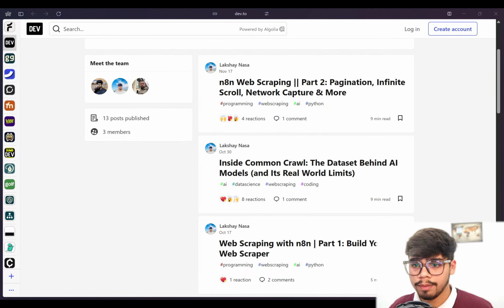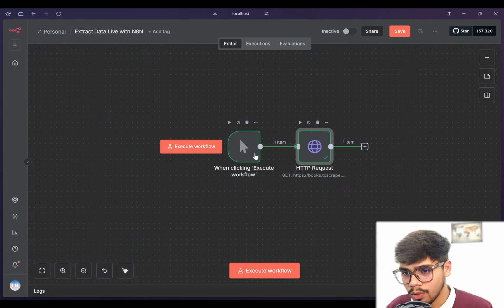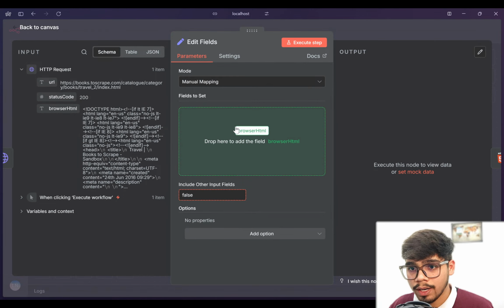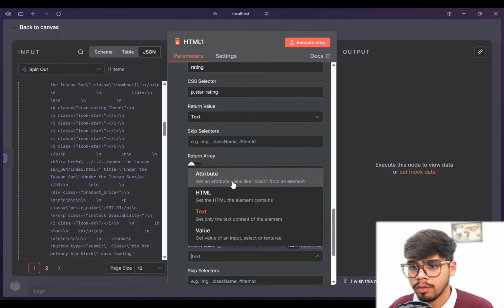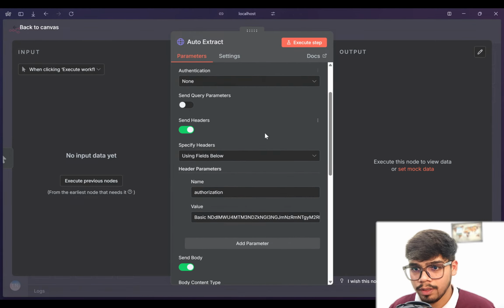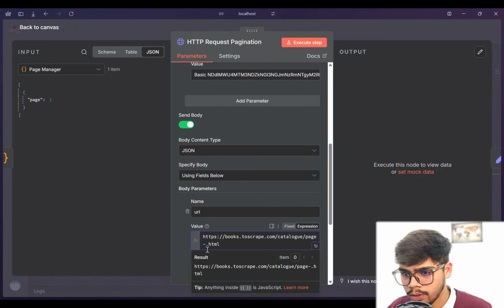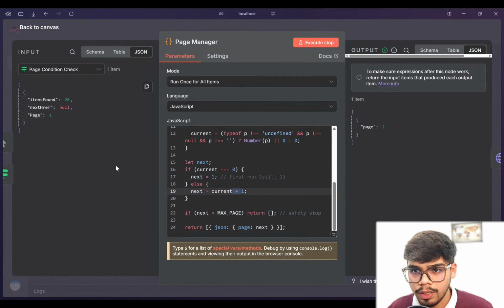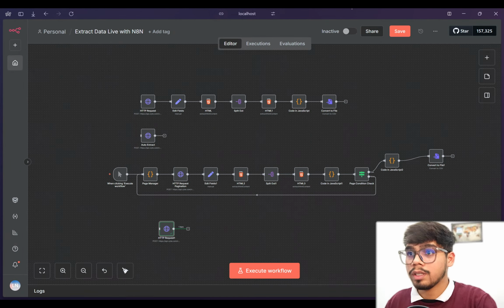Web Scraping with n8n | Extract Data Live - Your Weekly Web Scraping & Data Chat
Welcome to Extract Data LIVE, your weekly dose of all things web scraping, data extraction, and real world automation! 🚀

Whether you're just getting started or already building large-scale scrapers, this is the place to:
‣ Build cool scraping projects 👨‍💻
‣ Explore tools and APIs 🧰
‣ Experiment with data workflows 🔍
‣ Talk through ideas, memes, and challenges from the community 💬

🔴 LIVE on YouTube | Interactive Q&A | Bring your toughest scraping questions

We are a thriving community of 20K+ web scraping enthusiasts, committed to sharing insights, learning and exploring new technologies, and advancing in web scraping.

👉 Drop your questions in the live chat or our Discord, we might answer them live!

Enjoy the session and happy scraping! 🕷️